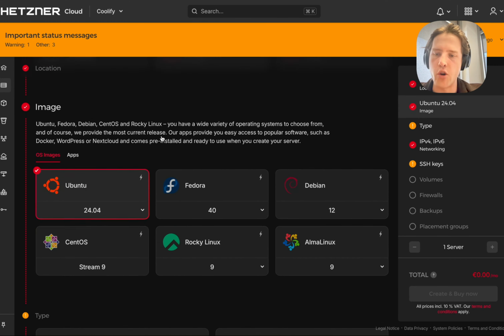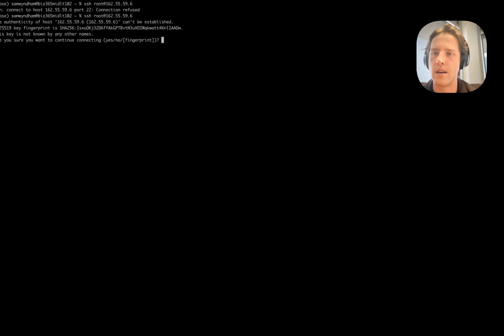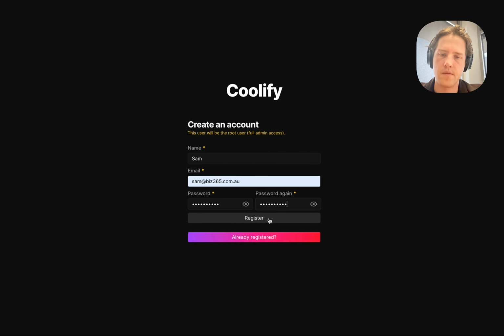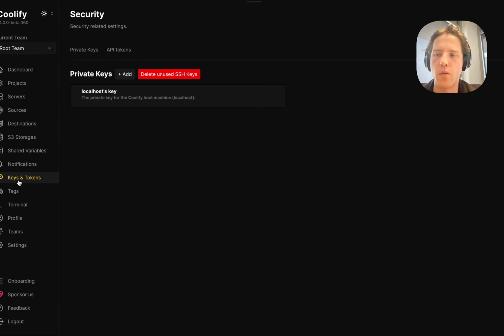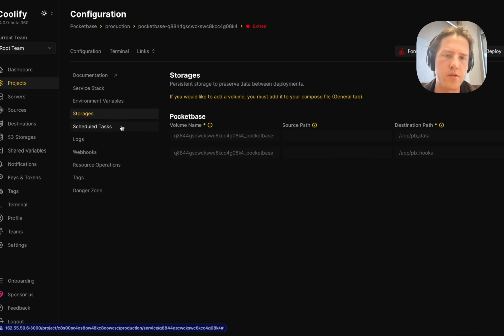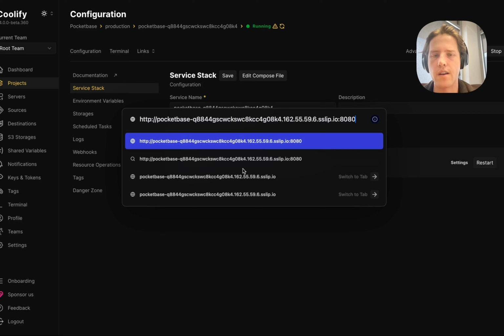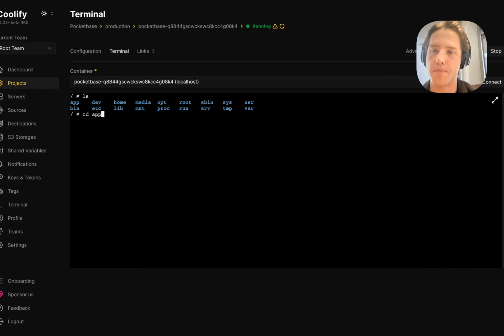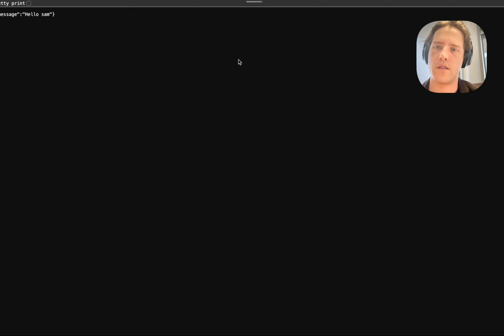How To Self Host Like A Pro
Hey guys,

This week I wanted to introduce the framework I have been using to self host my production apps. After some experience with Fly.io and some unfortunate cost blow outs. Whilst I love the ecosystem I wanted to see what I could do with a classic VPS. That's where Coolify came in.

In this video I discuss:
- How To Setup Coolify
- The Advantages To Self Hosting
- How To Setup Pocketbase With Coolify

TIMESTAMPS
00:00 - 01:30 - Intro
01:30 - 03:35 - Hetzner Setup
03:35 - 05:22 - Connecting To VPS
05:22 - 10:26 - Coolify
10:26 - 14:14 - Pocketbase On Coolify
14:14 - 18:45 - Hook Setup
18:45 - 19:05 - Conclusion

Awesome resources, check them out here:
1 Computer Tip To Give You 5% More Productivity, 1 Top Piece Of Weekly Security News, 1 Top Piece Of Weekly AI News